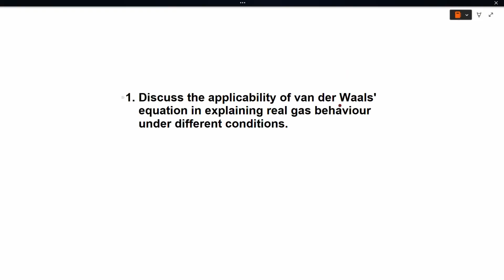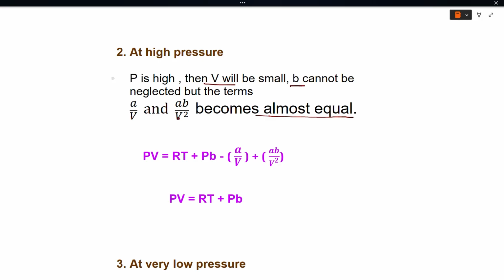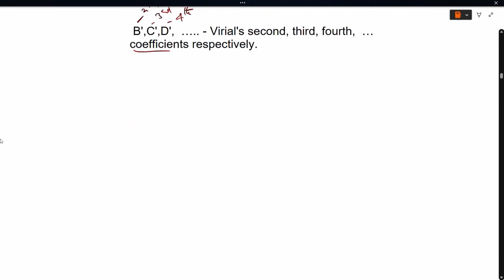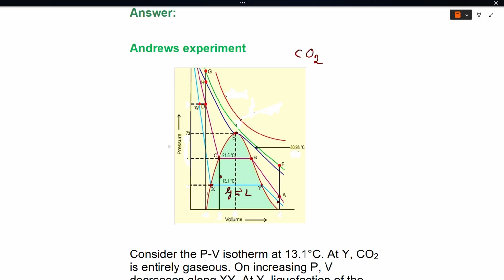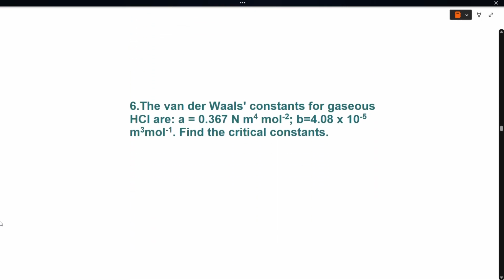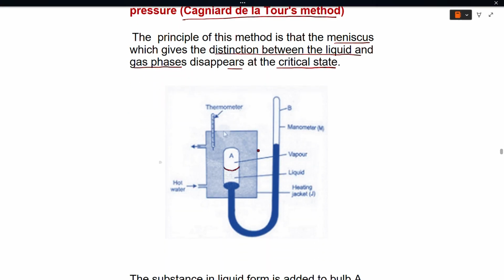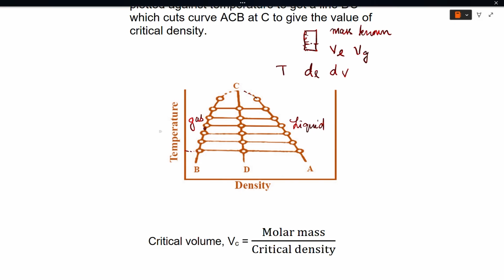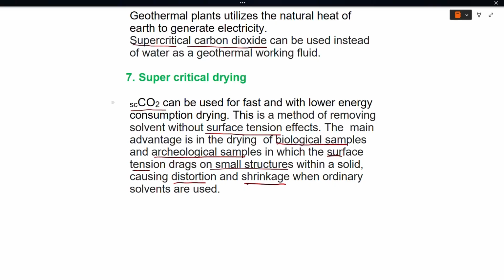22. Q & A Session Gaseous state - 2